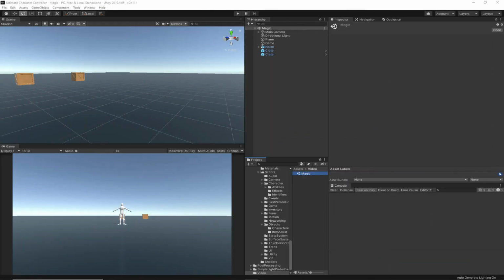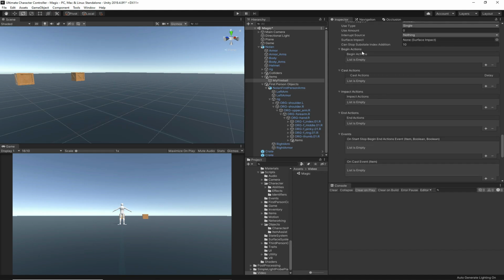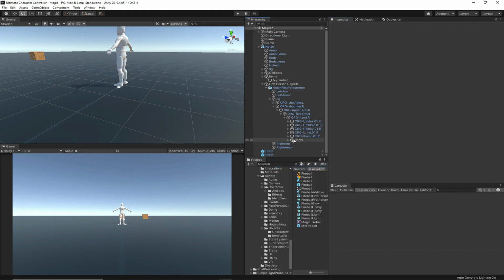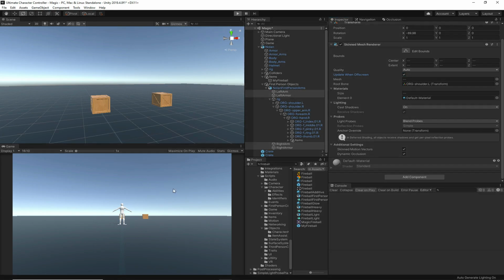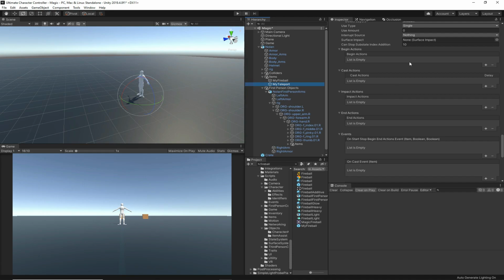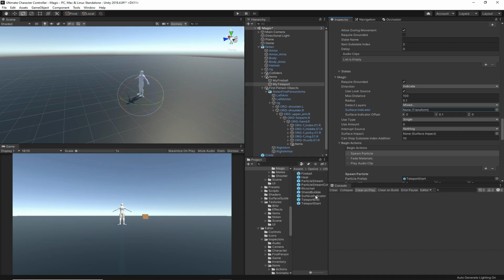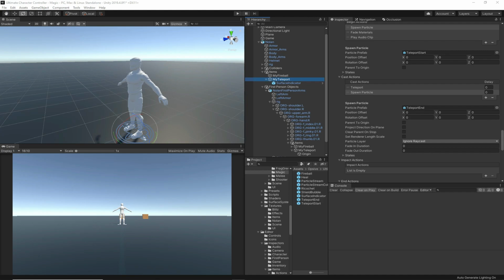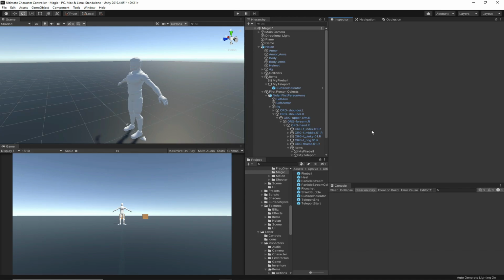Magic Item Setup